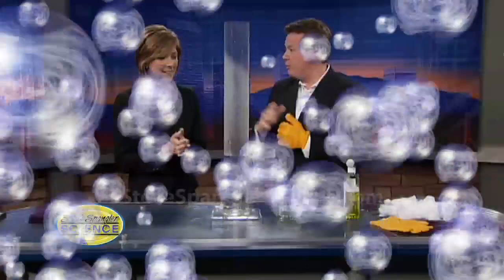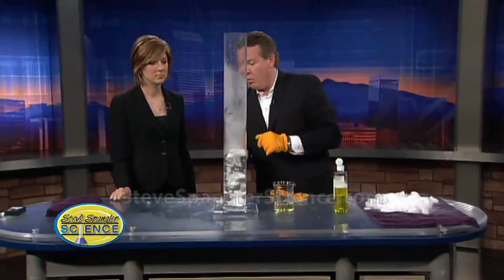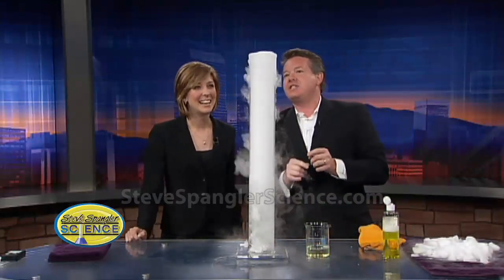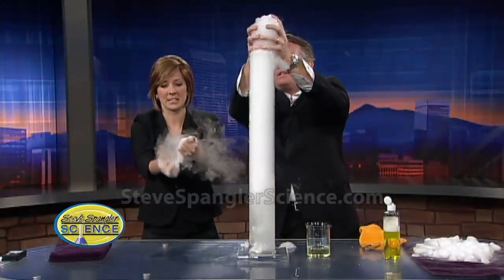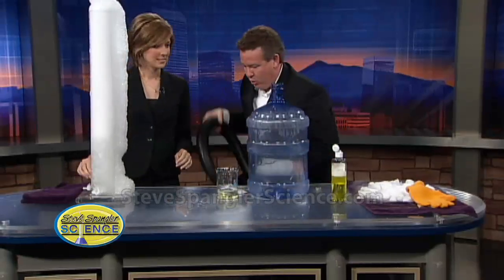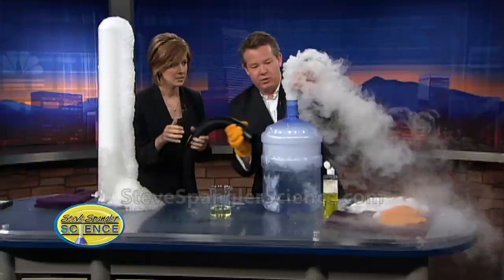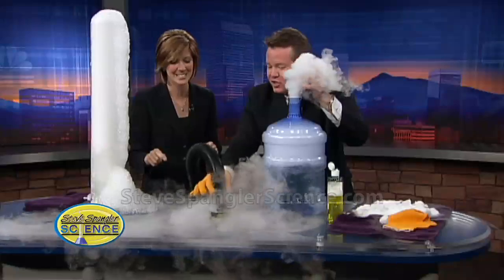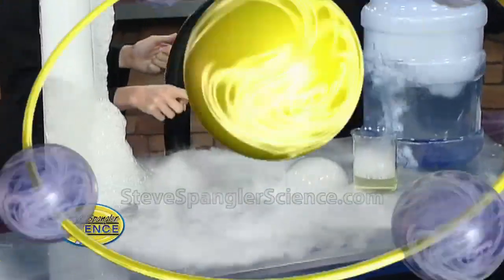Dry Ice Bubbles - Cool Halloween Science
Steve Spangler shows how to add some fun to your Halloween party with everyday materials.